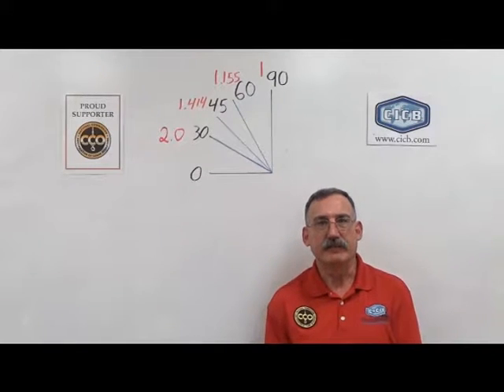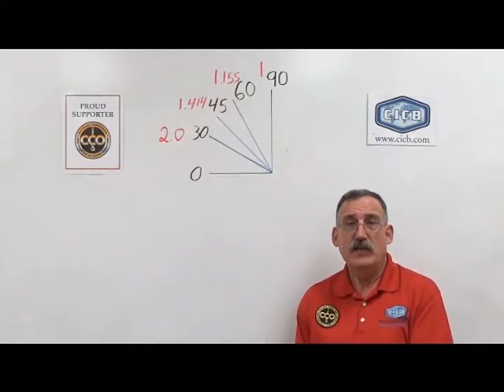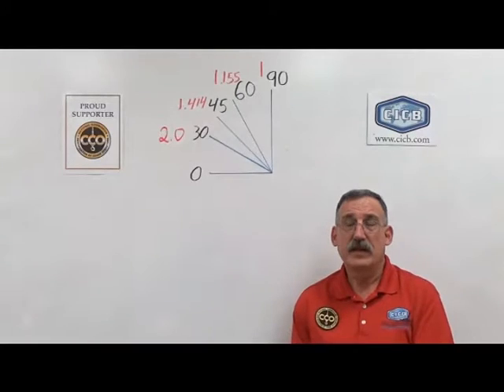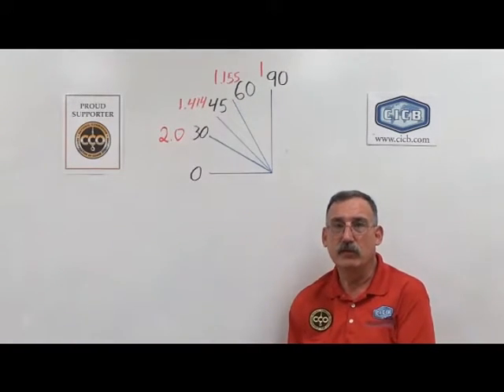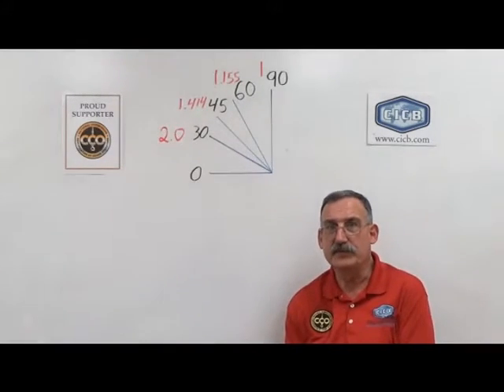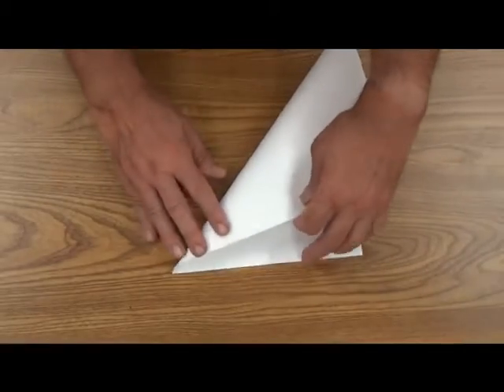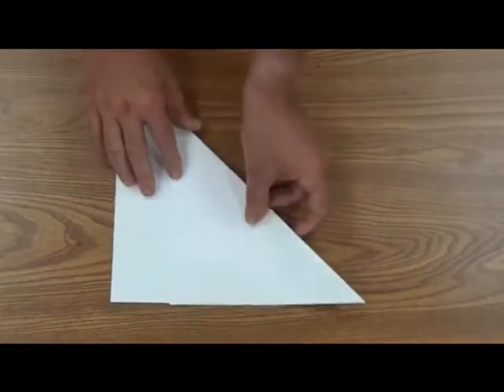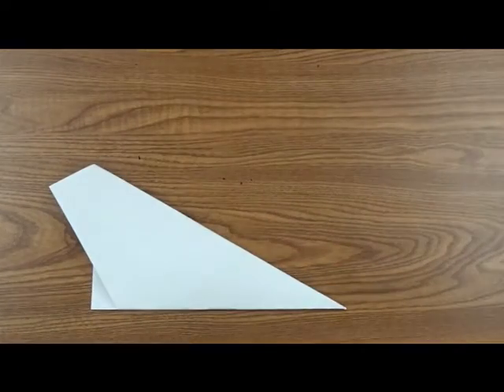Calculating the Sling Angle Factor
In this video, we will explain how to make a pocket protractor for calculating the sling angle factor. Learn more about our crane operator courses

Larry, a CICB Instructor, demonstrates how to make a pocket protractor by using a piece of paper and a writing utensil. This paper can easily be brought out to the work site and used on the job.

Do you have any questions, tips, or ideas about calculating the SAF in the field?